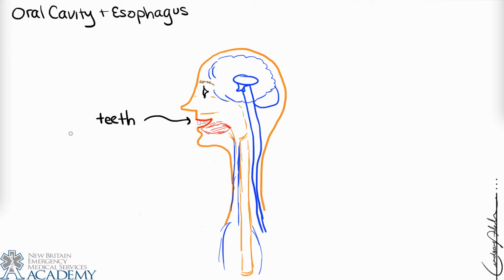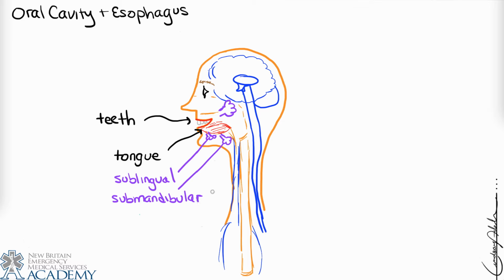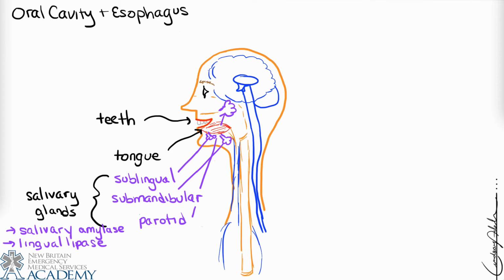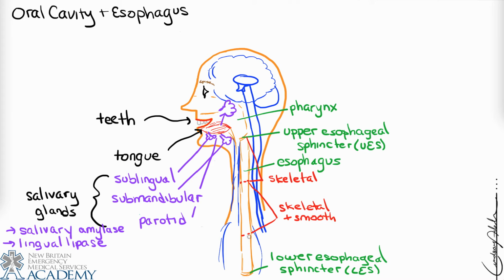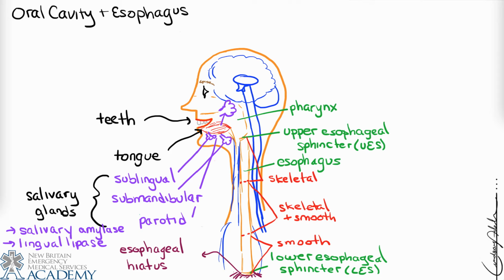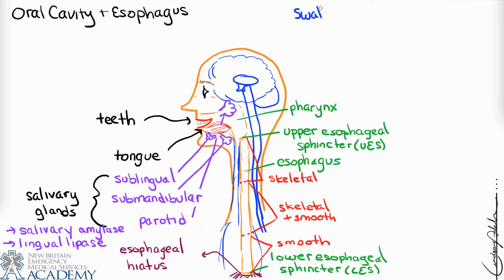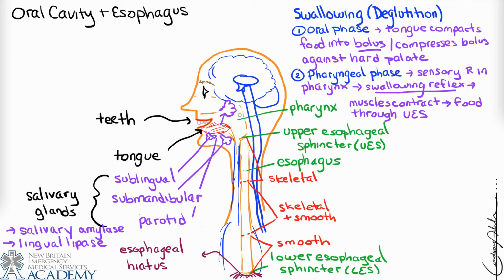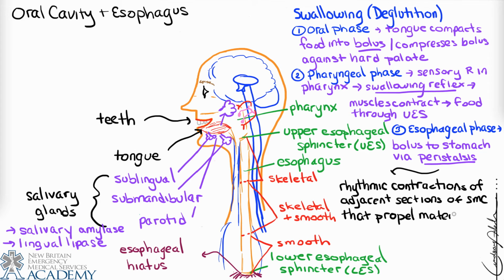Oral Cavity & Esophagus